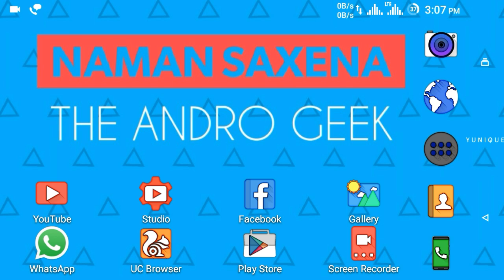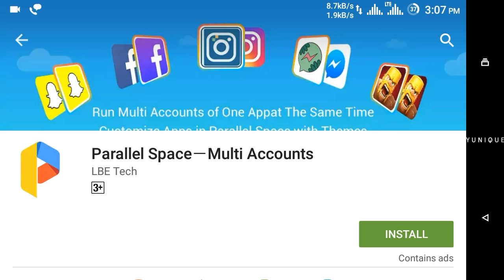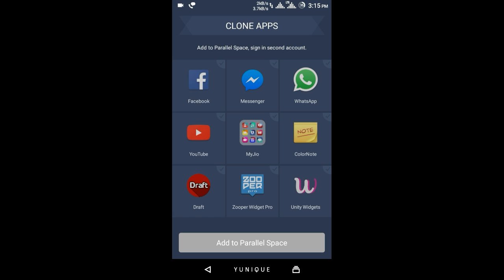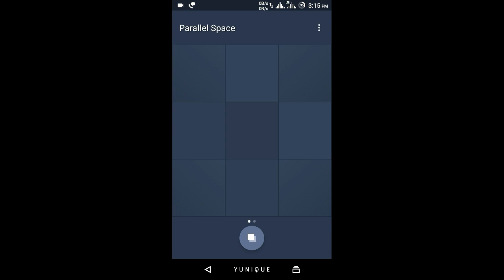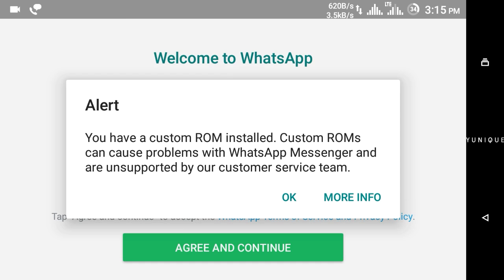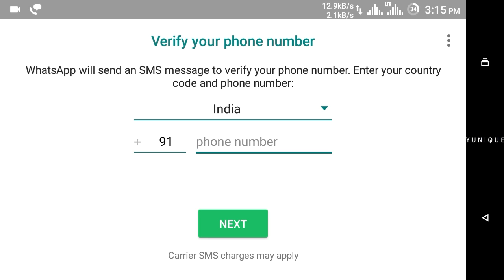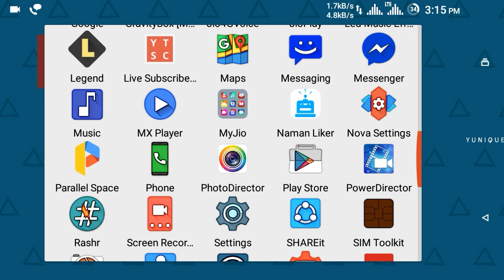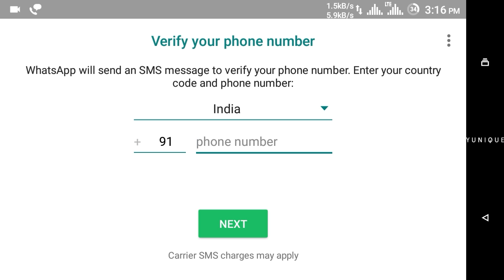Install 2 Whatsapp In a single Android Phone (No Root)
Multiple social accounts in a single device .